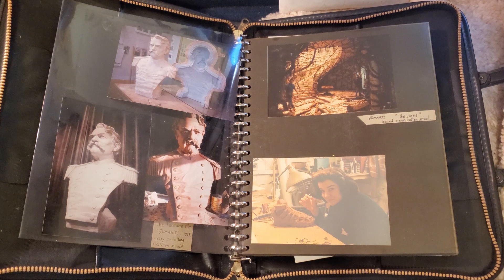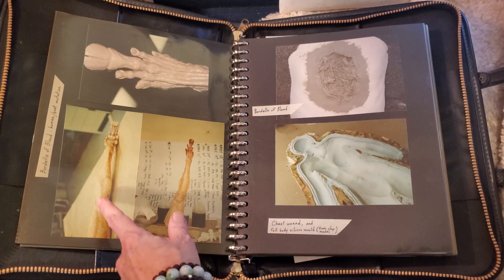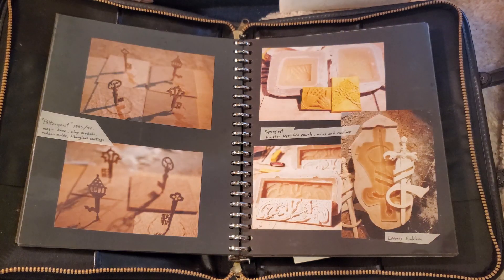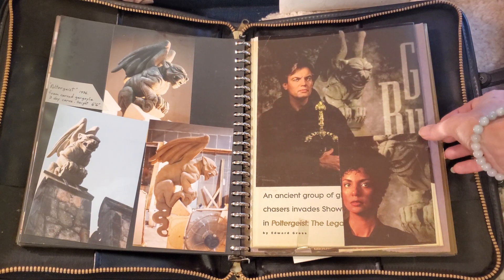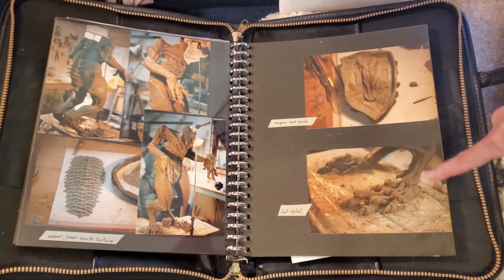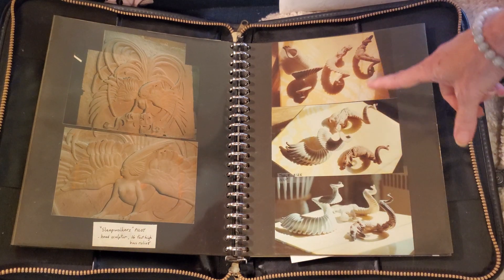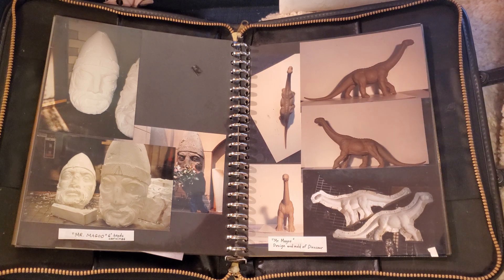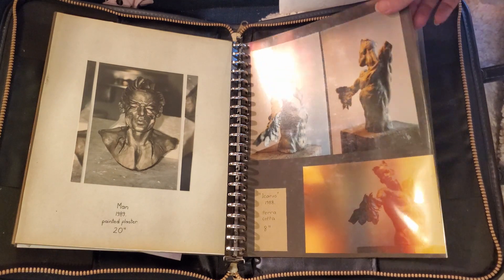My SHOCKING PAST: a glimpse at revealing photos from my past art career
I expect to be pursuing various creative projects in the future, such as dancing, painting, singing, sculpting, etc etc etc.

I am not responsible for any injuries you sustain while watching my video, but on that note, please enjoy dancing with me in the safest manner for you and your enjoyment.

My son is responsible for much of the filming, but not so much the editing decisions of these videos.

If anybody is interested in my Minecraft creation YouTube channel please check out this THANK YOOOO!